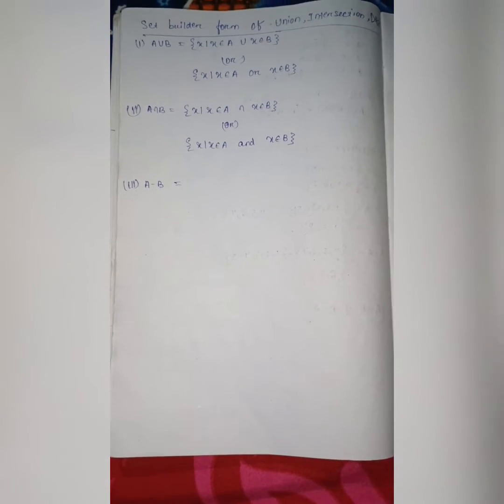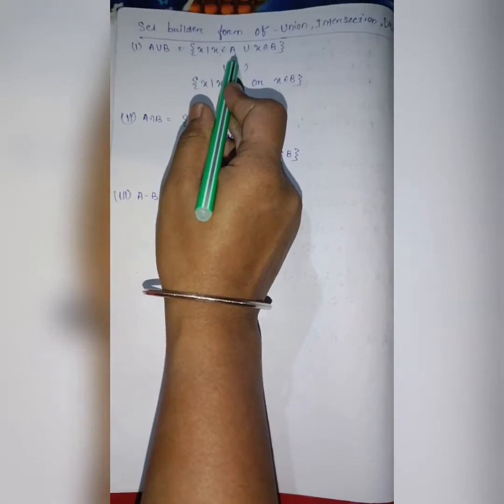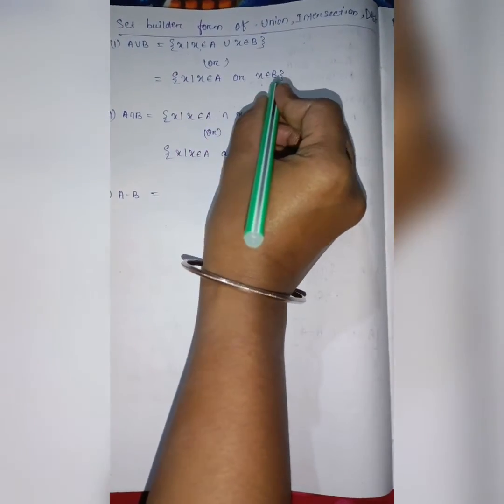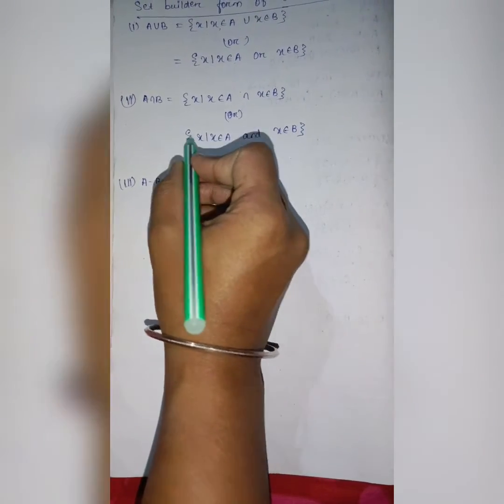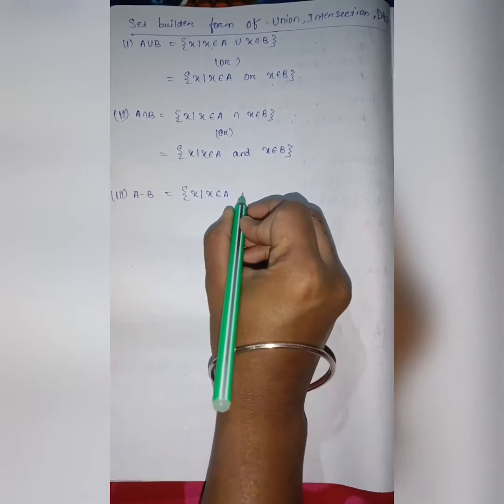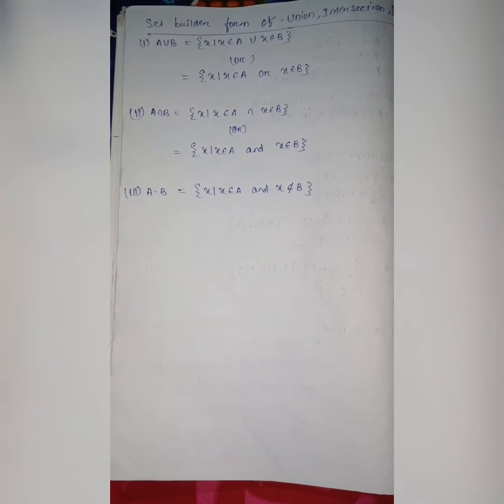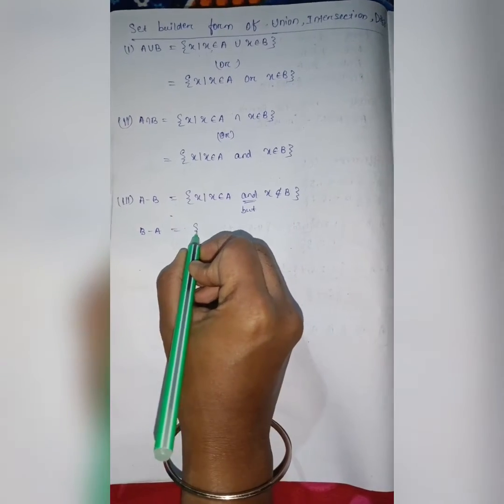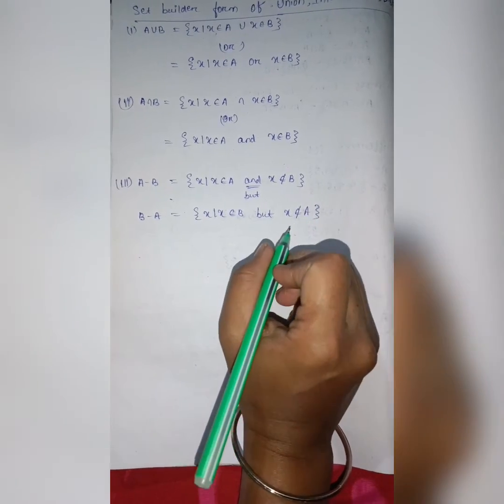SET BUILDER FORM OF UNION, INTERSECTION AND DIFFERENCE.... SET THEORY ...DISCRETE MATHEMATICS